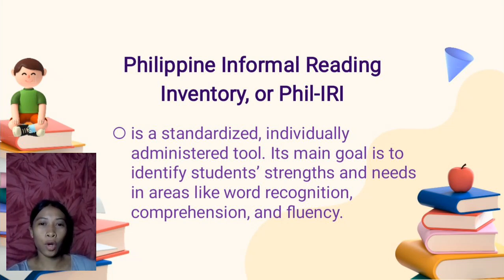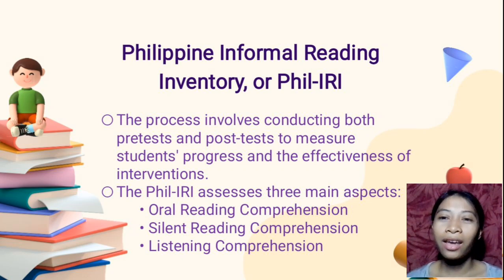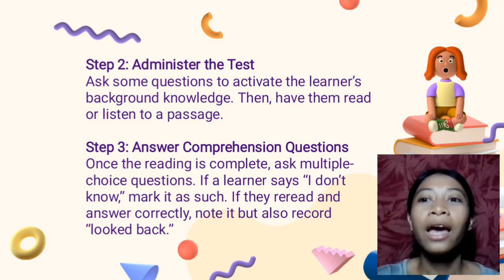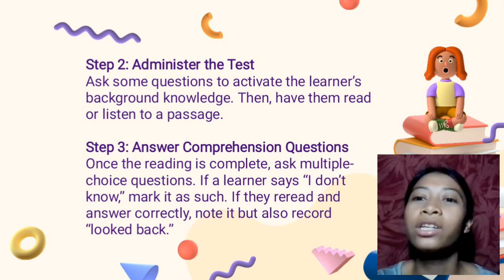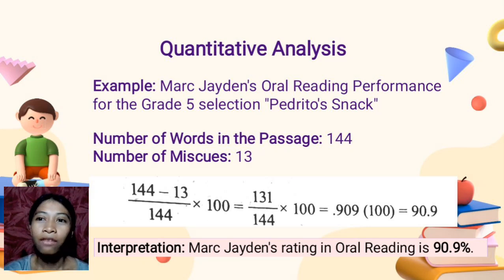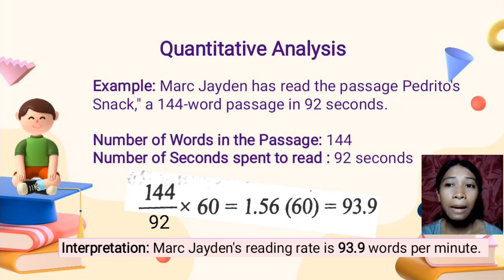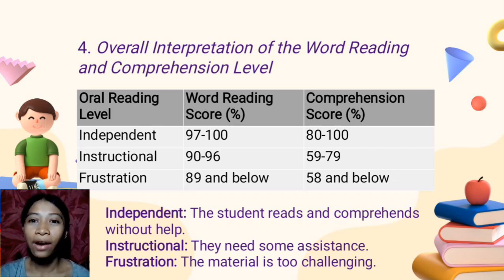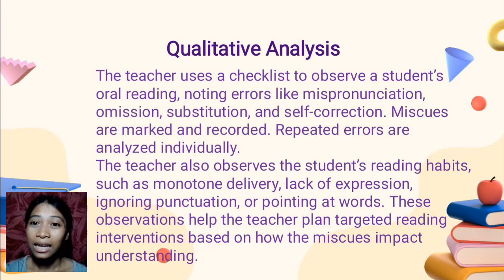Lesson 19: Assessing Learner's Reading Profile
Discussant: Ms. Marites U. Rollorata
Reference: Bulusan, F., Raquepo, M. R., & Blanco- Hamada, I. (2024). A course module for teaching literacy in the elementary grades through literature.